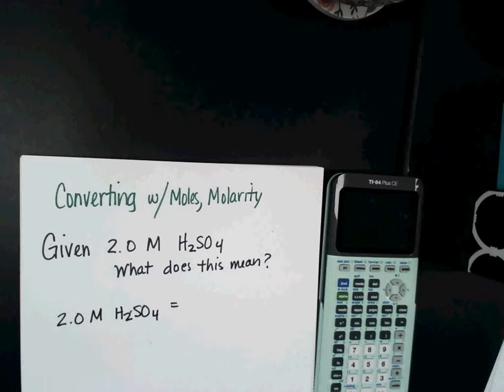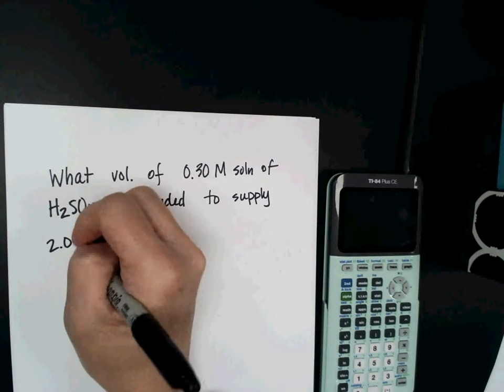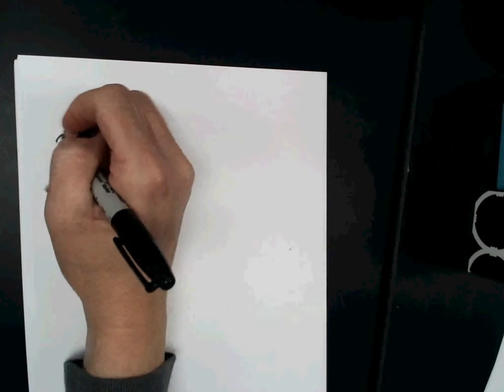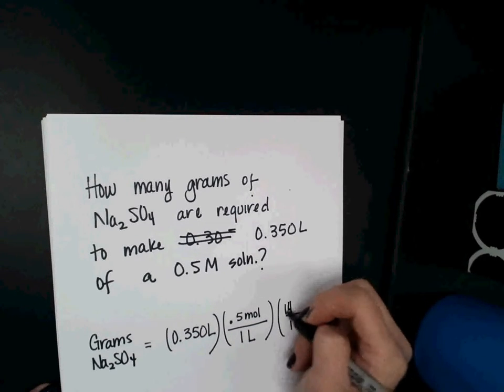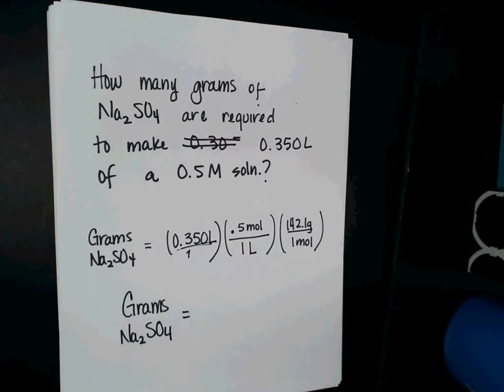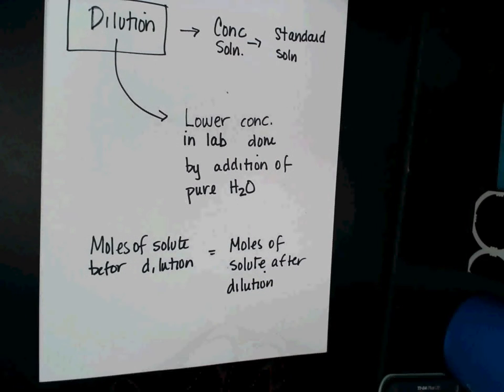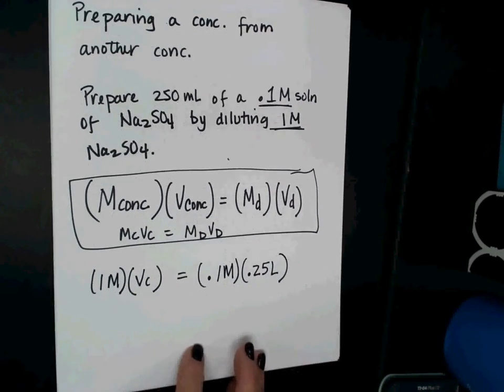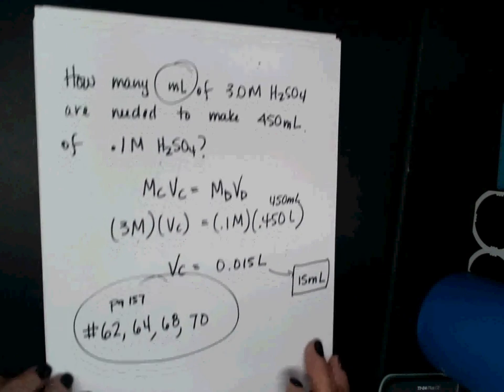Concentration, Molarity, & Dilution 2